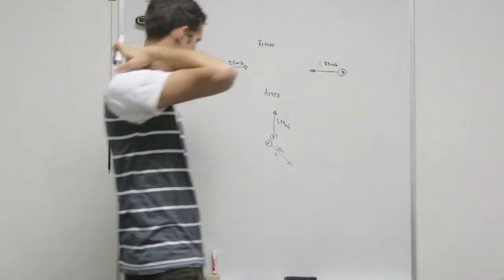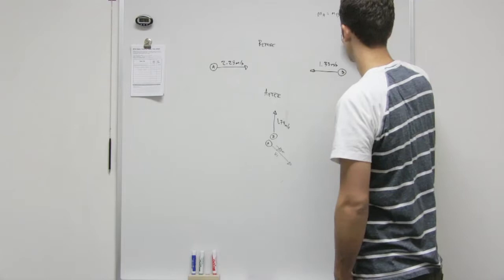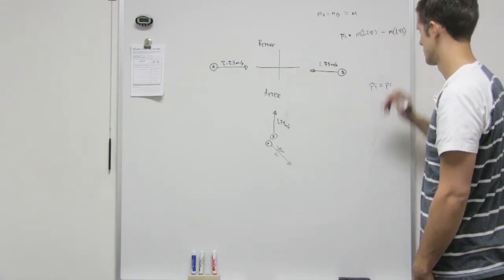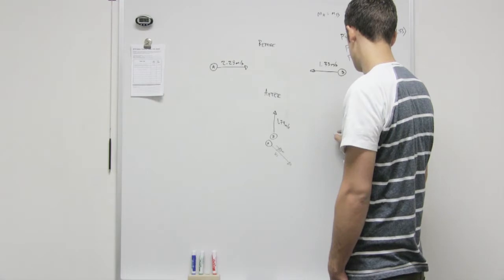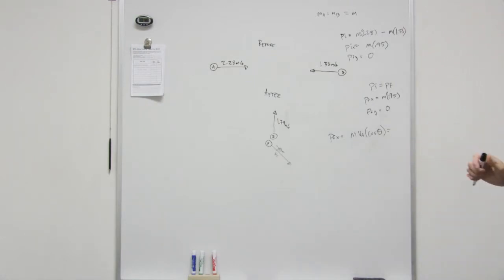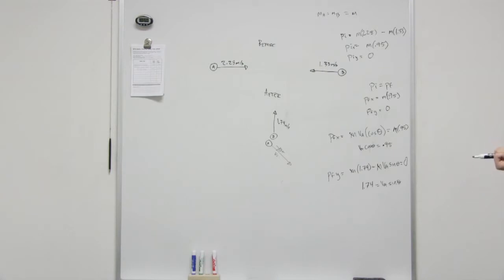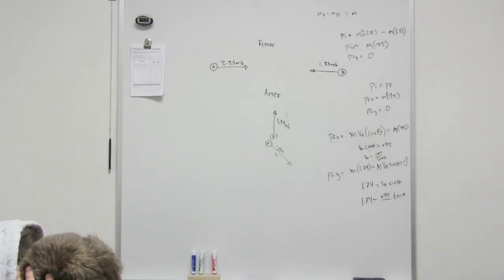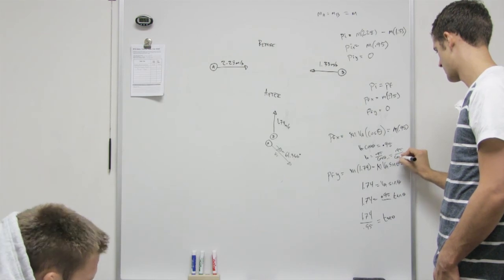Conservation of Momentum Collision of Pool Balls